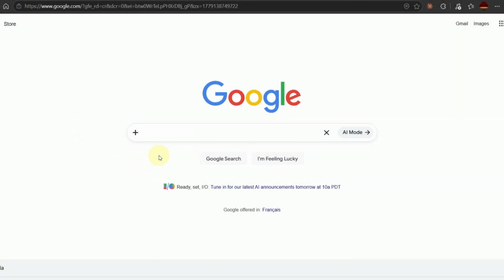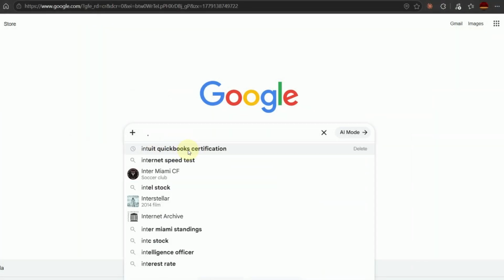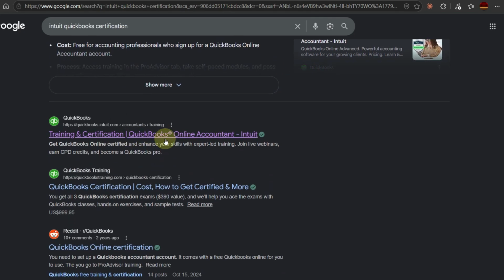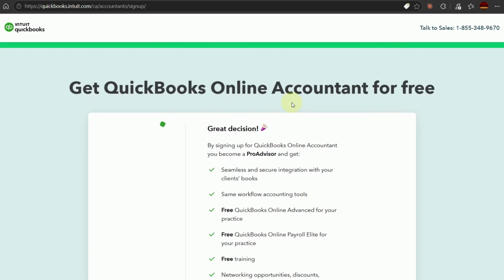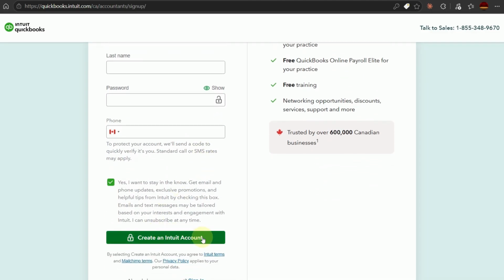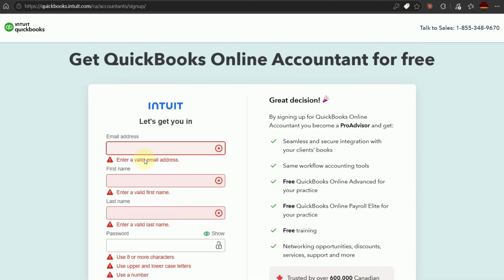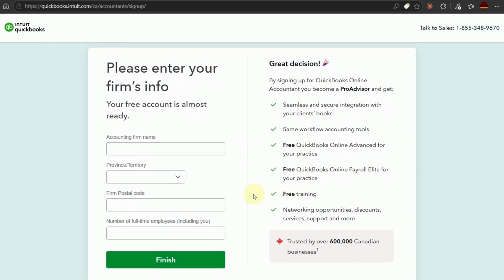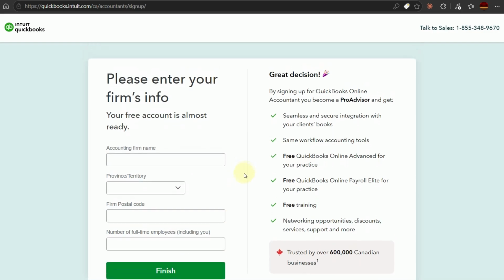How to Get QuickBooks Certified for Free 2026 (Step by Step Beginner Guide)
Learn how to get QuickBooks certified for free step-by-step in this beginner-friendly 2026 guide. In this video, I’ll show you where to access free QuickBooks training, prepare for the QuickBooks certification exam, earn your certification, and build valuable bookkeeping and accounting skills without spending money.

Perfect for students, bookkeepers, accountants, freelancers, small business owners, career changers, and QuickBooks beginners.

On this channel, we cover:

CRM systems
Marketing automation
Sales funnels
Lead generation
Email automation
Workflow automation
No-code tools